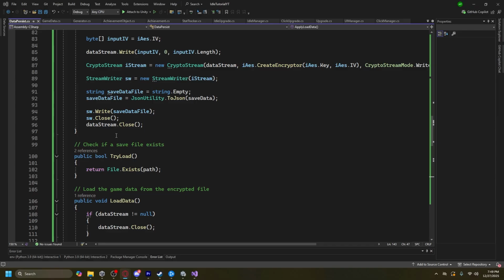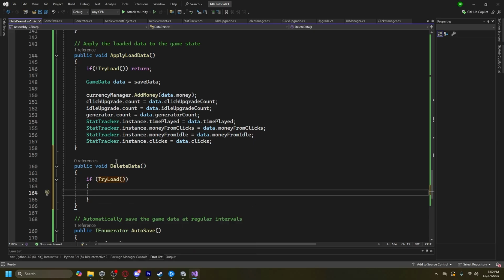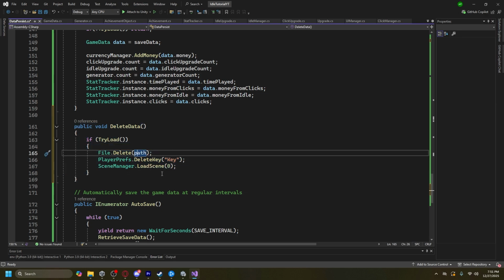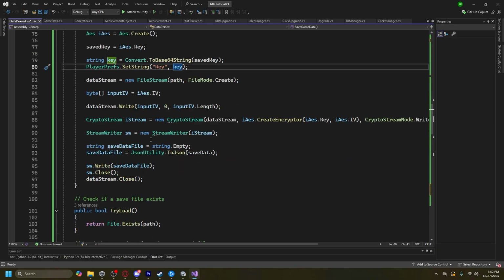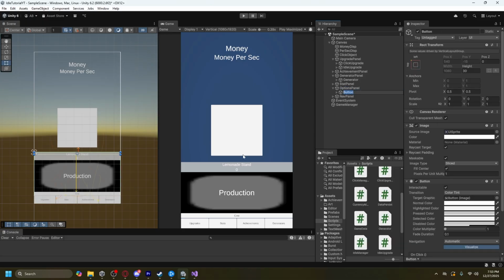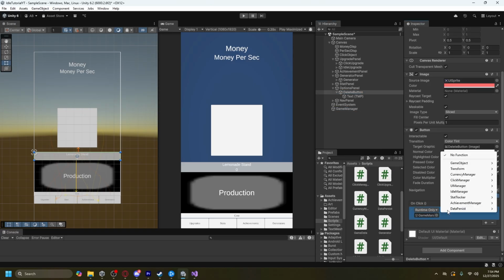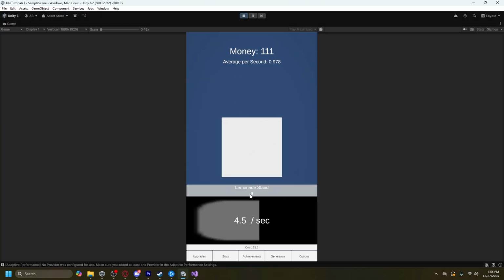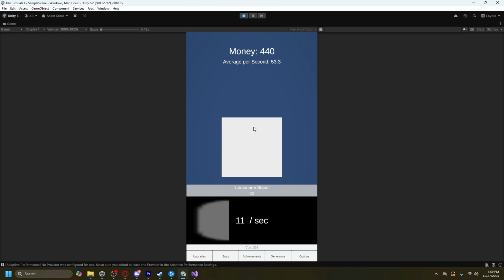Unity Mobile Idle Game Tutorial Part 13: Deleting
Hey guys! Welcome back to our Unity Mobile Idle Game tutorial. Last time we added the ability to load data from a file. Today we're adding the ability to delete our save data.